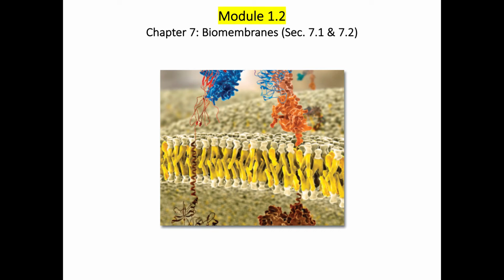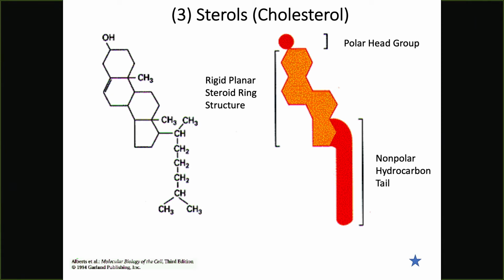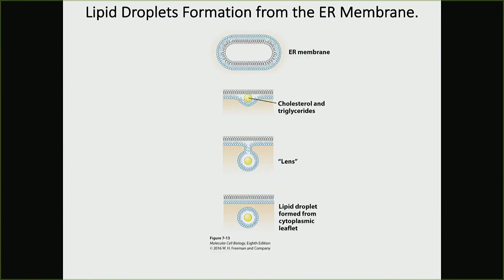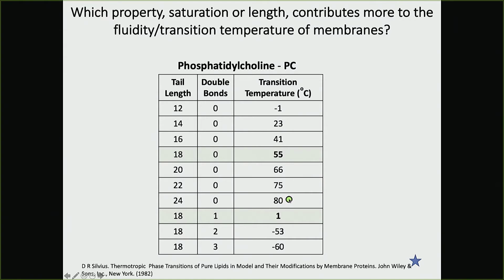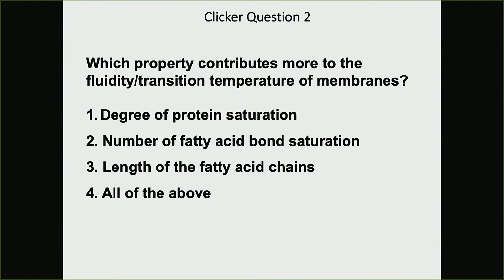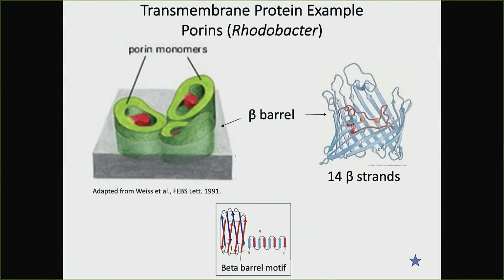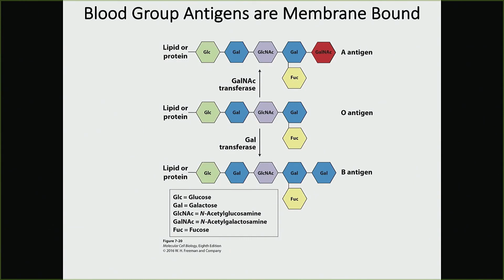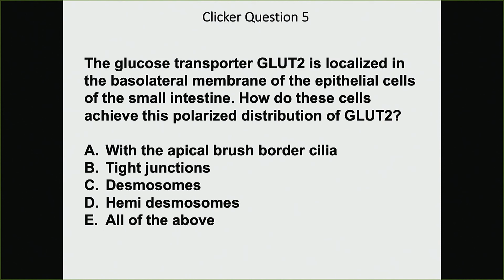BIOL 4610 Class Lecture 01_23_20